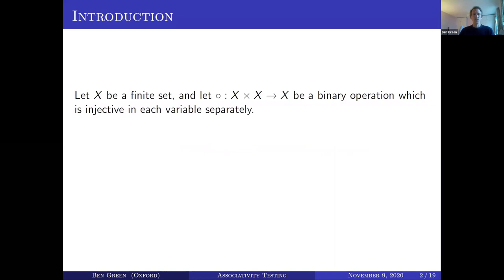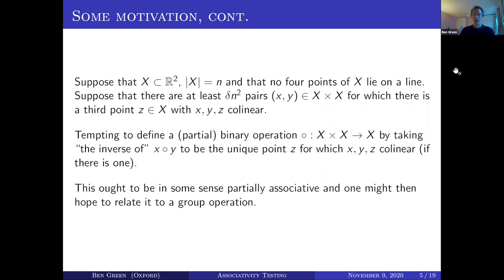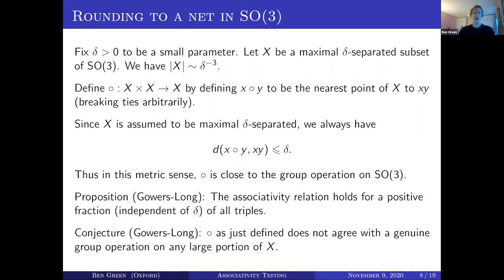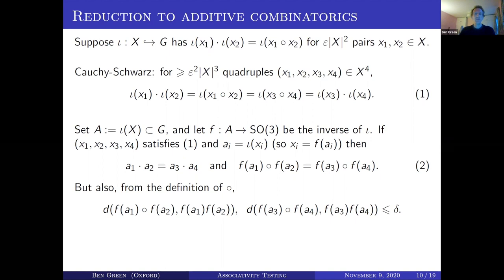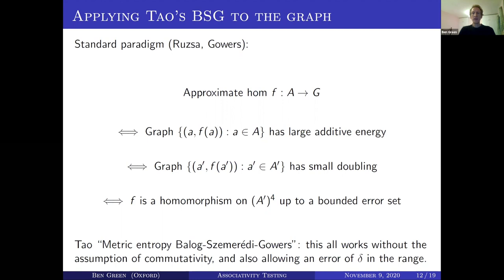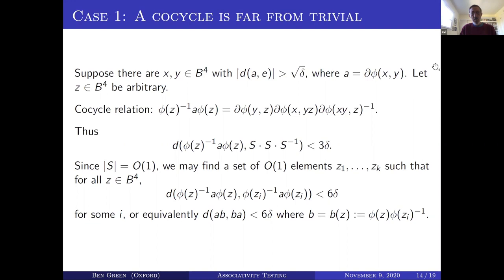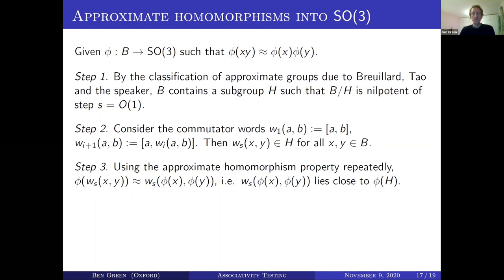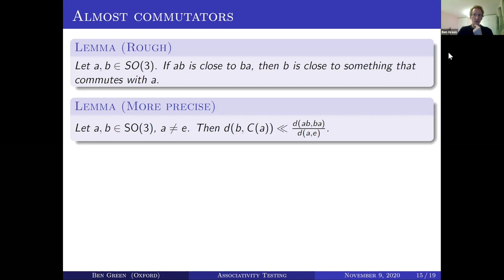Associativity testing - Ben Green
Topic: Associativity testing
Speaker: Ben Green
Date: November 09, 2020

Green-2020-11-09